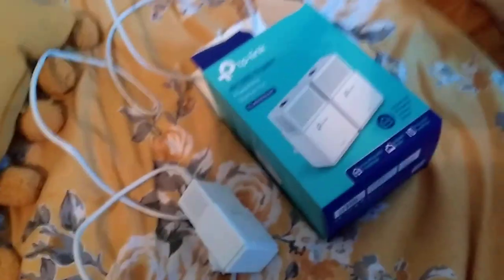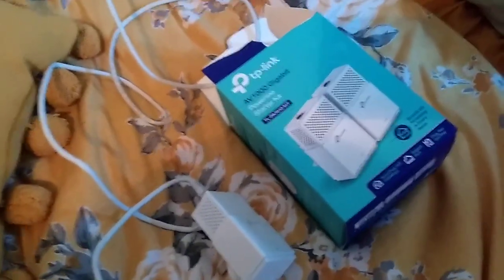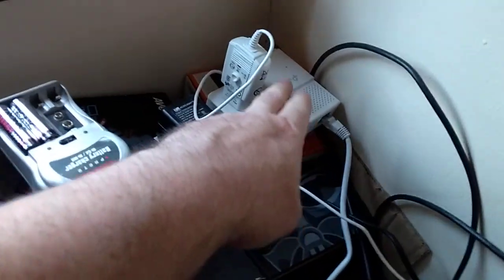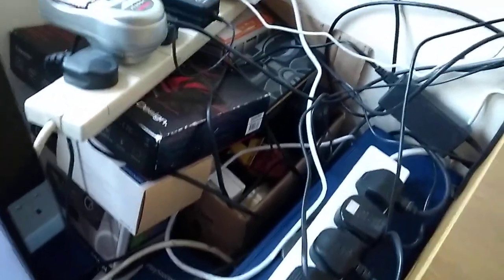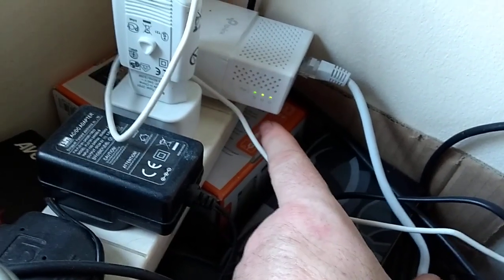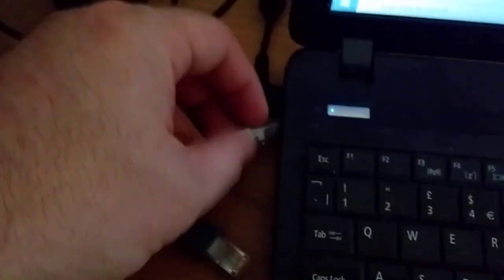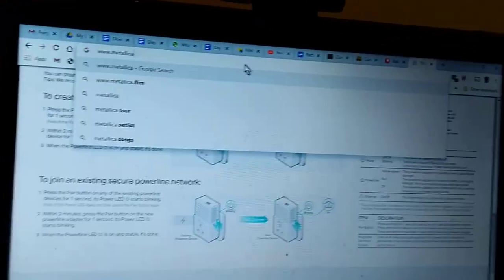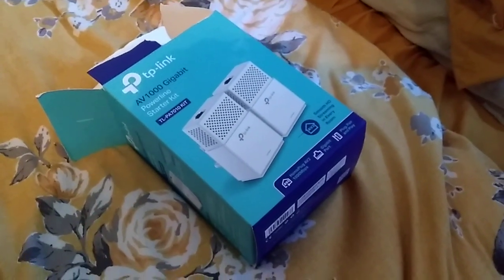How To Add An Extra Adaptor To An AV1000 Powerline TL-PA7010 Kit Internet Network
If you've got one of these kits its simplicity itself to add more adaptors, and have better internet access anywhere in your house.
Thanks, Rob.